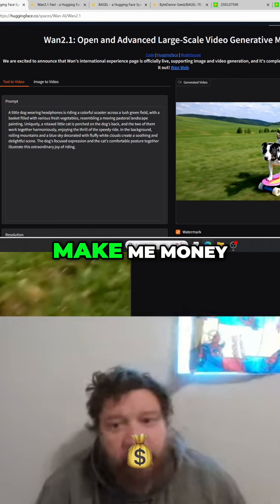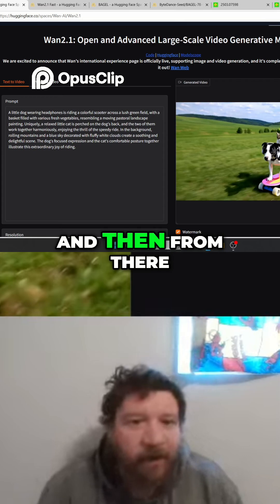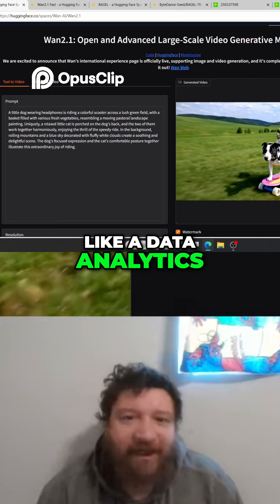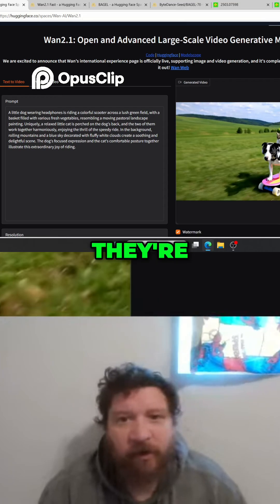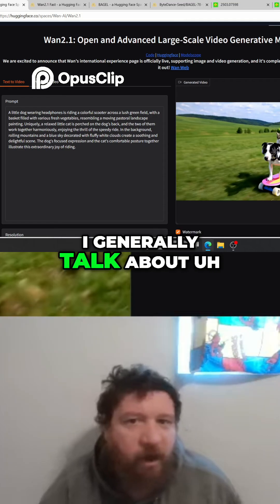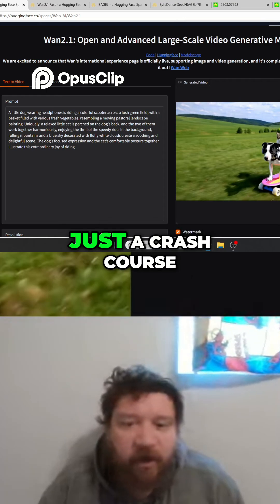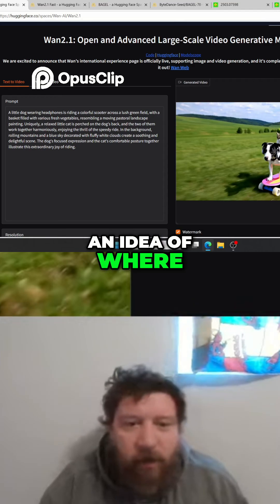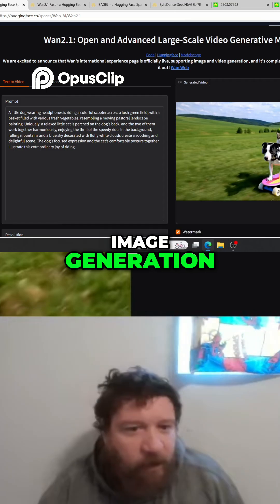AI Video & Image Generation Crash Course for 2025